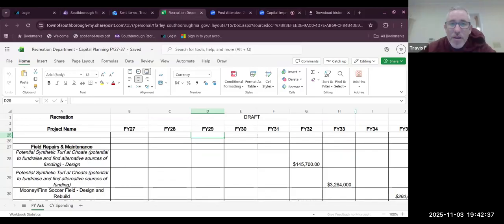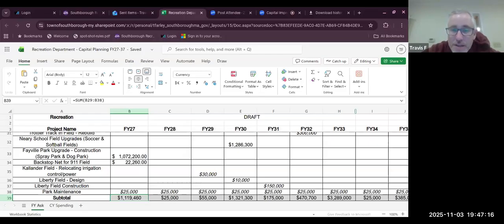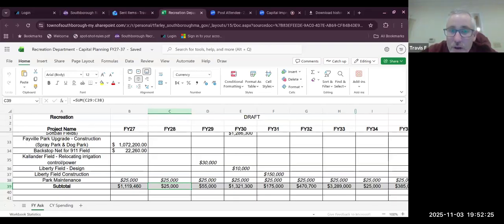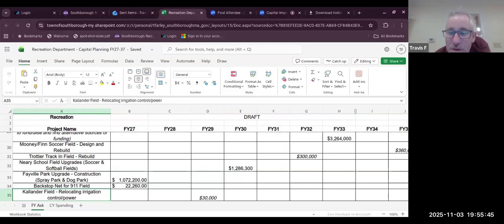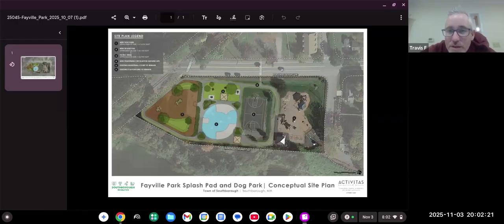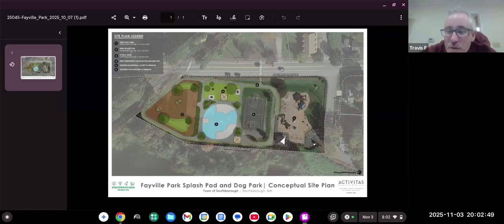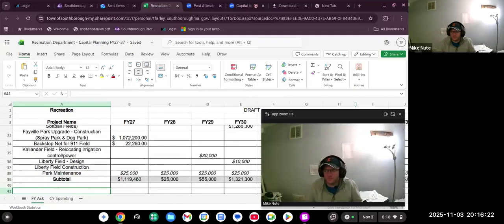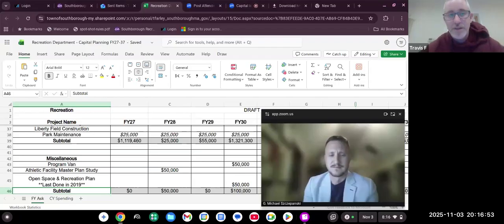Capital Improvement & Planning Committee (CIPC) 11/3/25